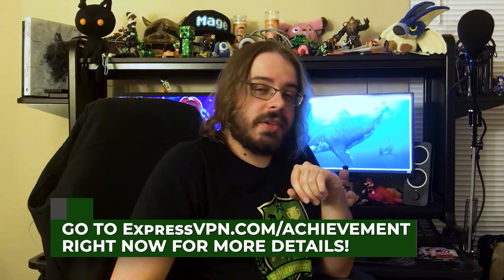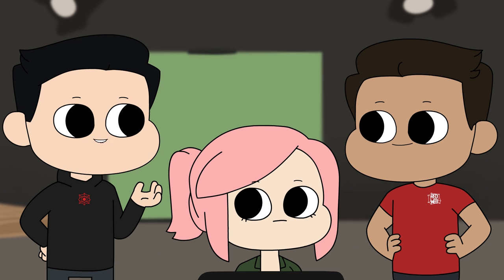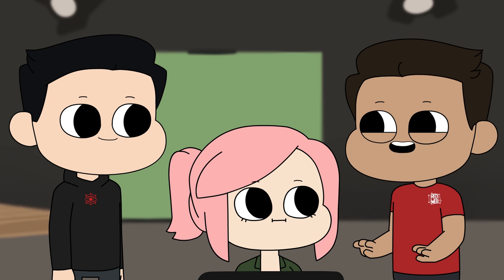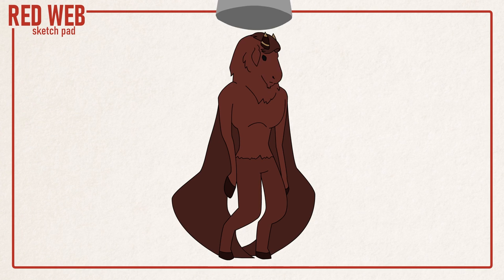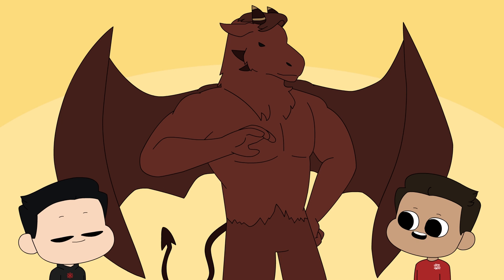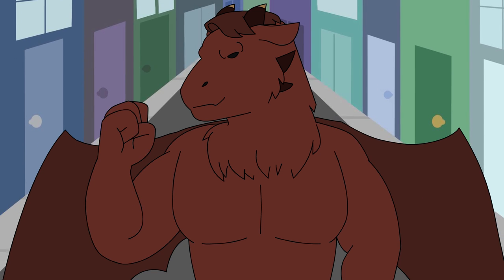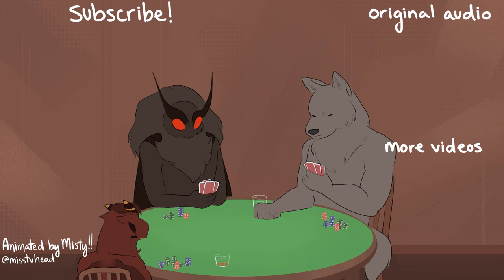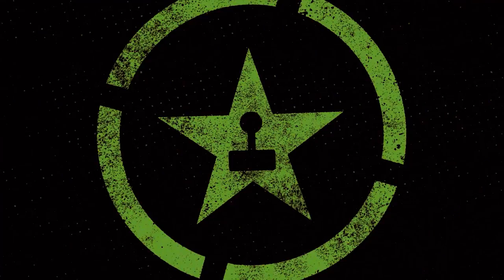How the Jersey Devil SHOULD Look - AH Animated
Alfredo takes some creative liberties when Trevor asks him to describe the Jersey Devil.